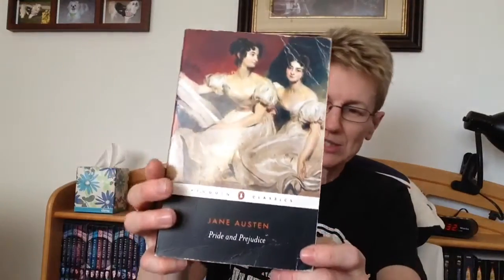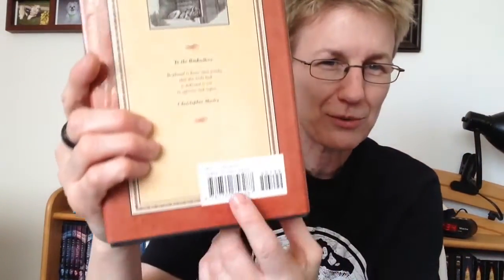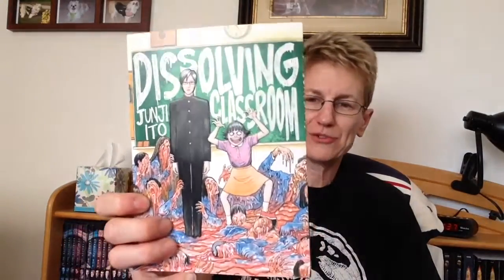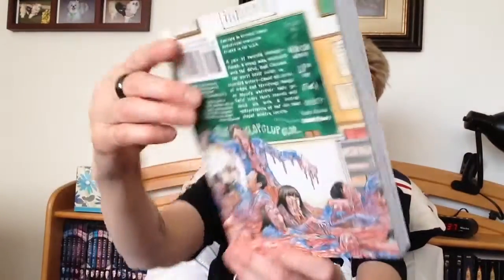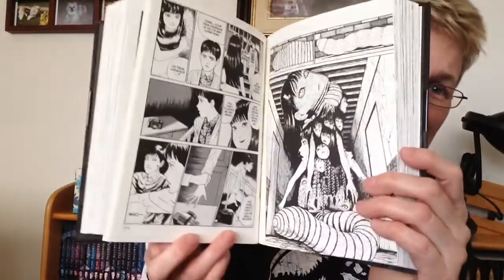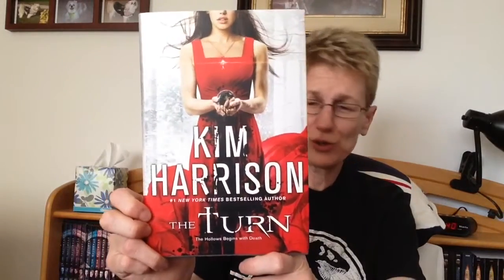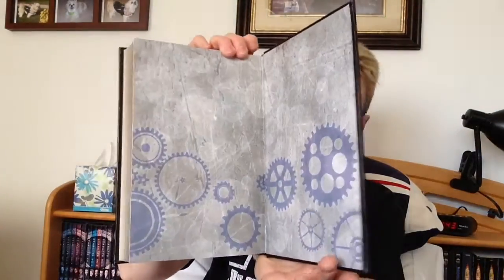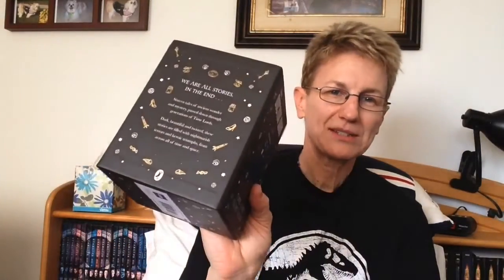February 2017 Book Haul